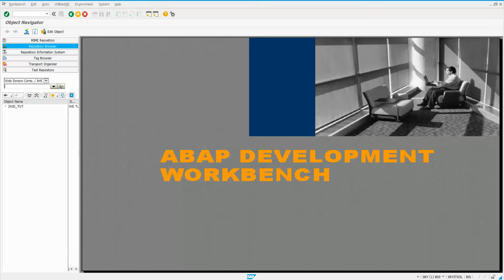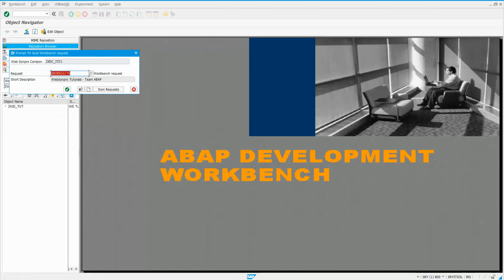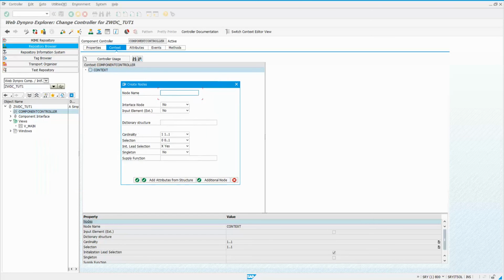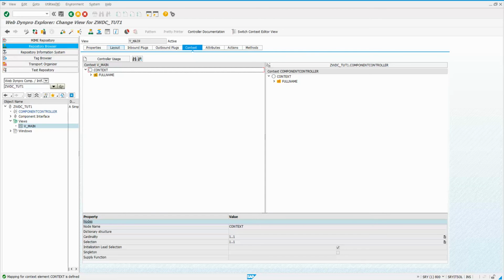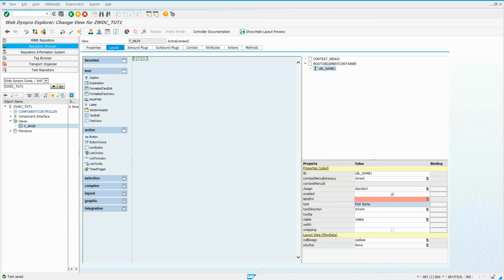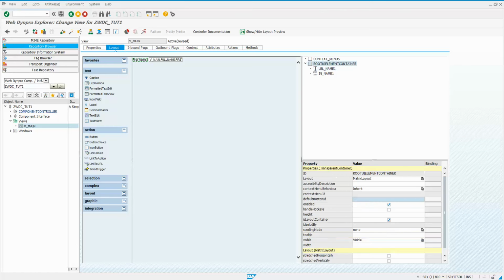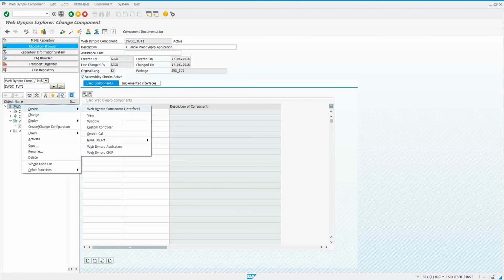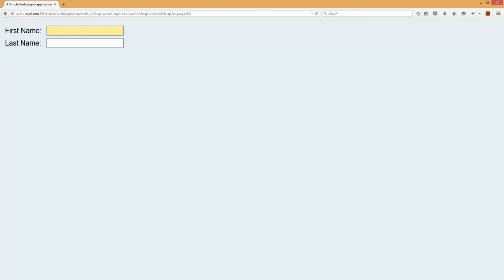A Simple Webdynpro Application